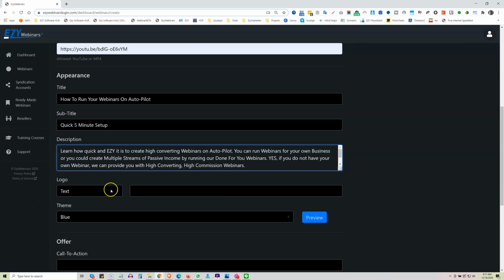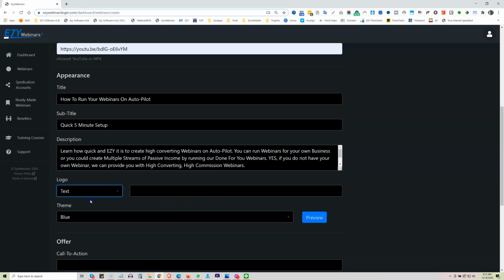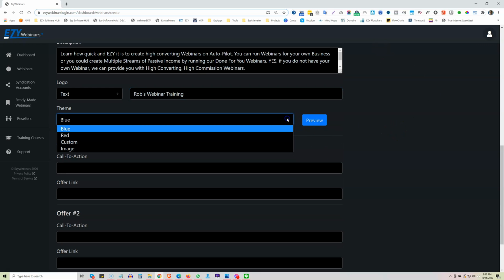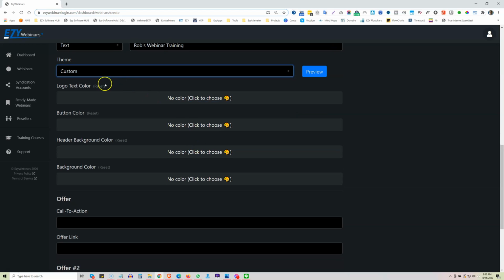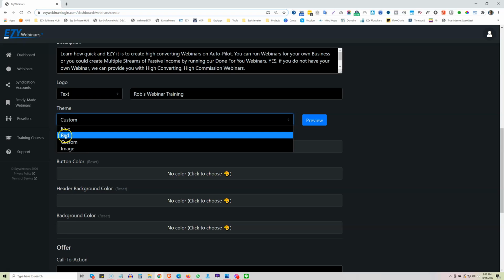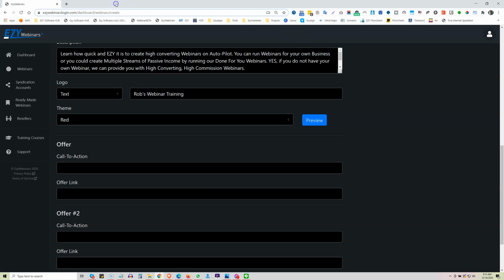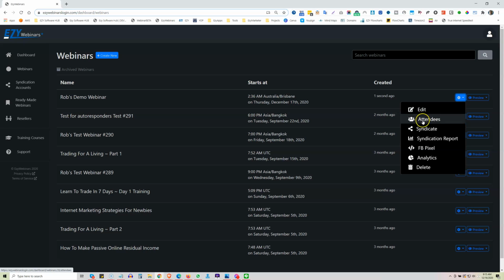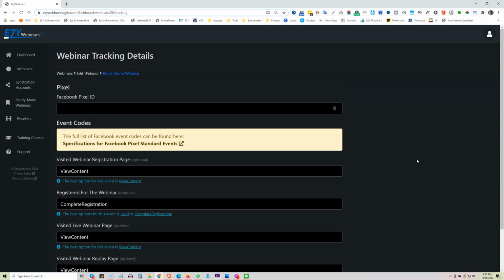EzyWebinars Pre Launch Promotion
Take Advantage of our Pre-Launch Promotion with either:

1. FREE Lifetime Access to our Basic Webinars
3. Incredible Pre-Launch Offer for our All-In-Webinars and Training Package.